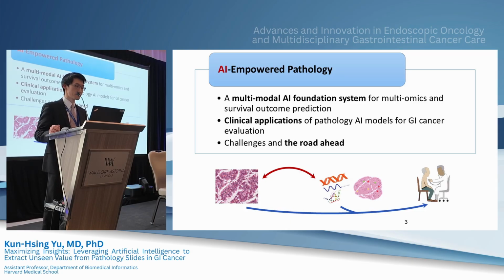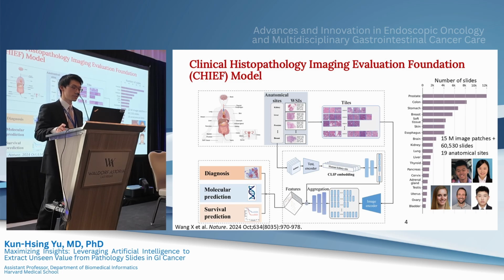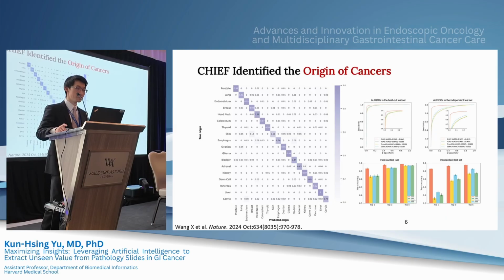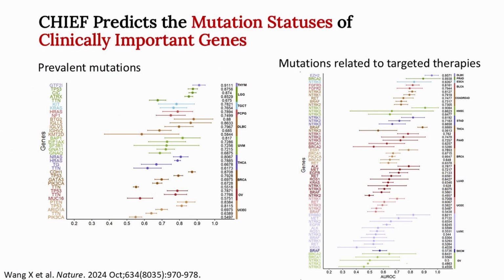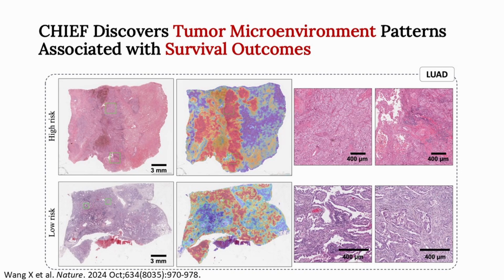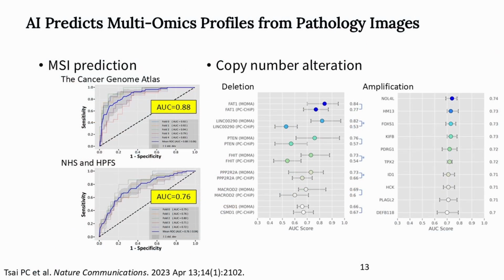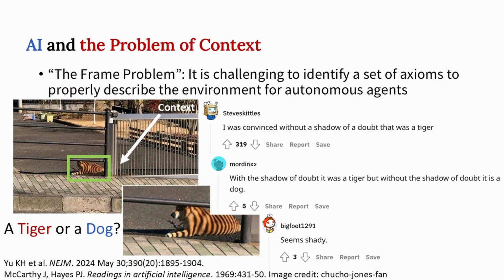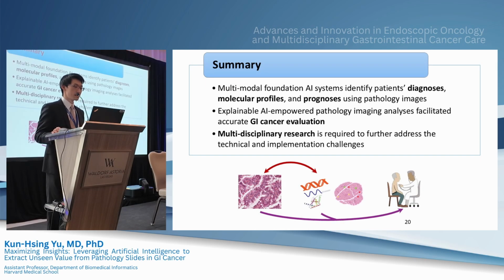Leveraging AI to Extract Unseen Value from Pathology Slides in GI Cancer - Kun-Hsing Yu, MD, PhD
Filmed at the 2025 Annual Advances and Innovation in Endoscopic Oncology
and Multidisciplinary Gastrointestinal Cancer Care Conference. Presented by City of Hope.

Kun-Hsing Yu, MD, PhD is Assistant Professor of the Department of Biomedical Informatics at Harvard Medical School